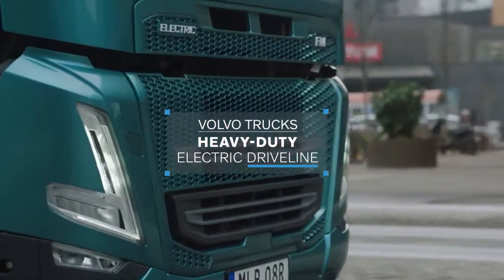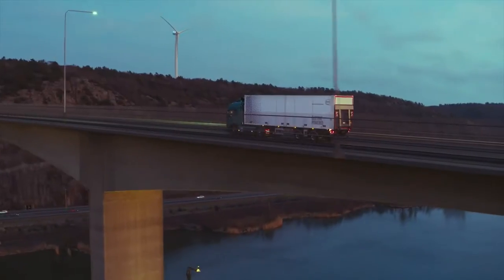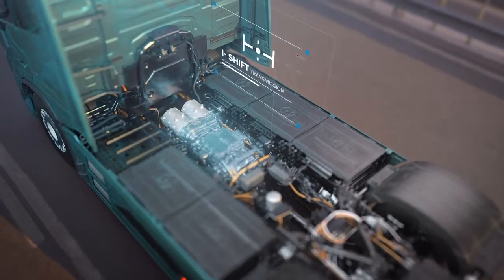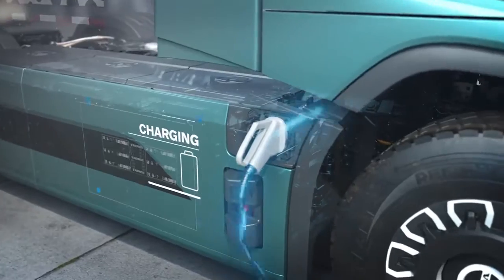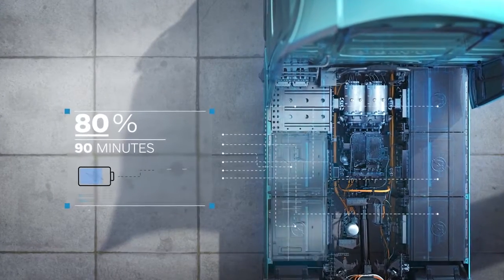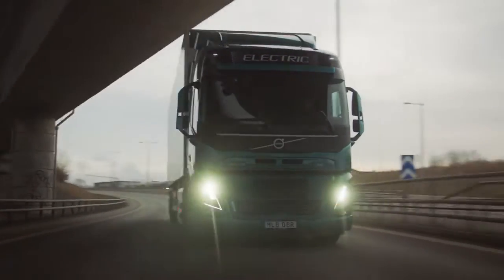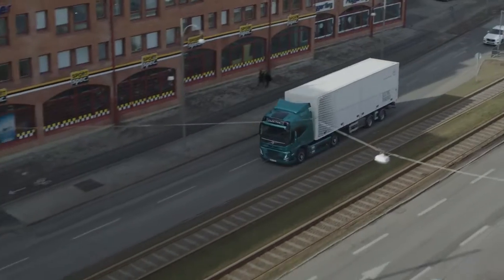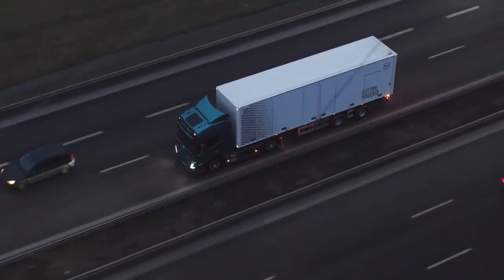Volvo FH Electric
-- akár 666 LE-vel, 540 kWh-s akkuval és 300 km feletti hatótávolsággal.

-- up to 666 Hp, 540 kWhs from the batteries, and over 300 kms of range.